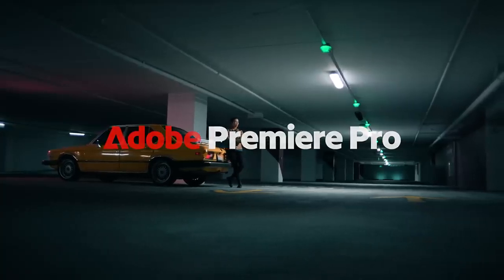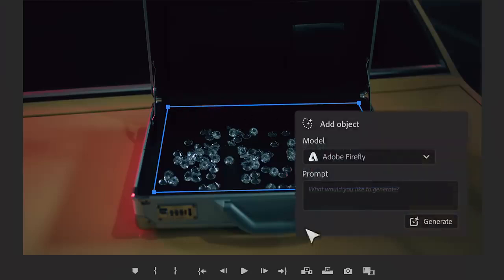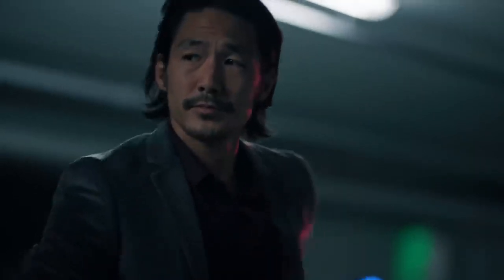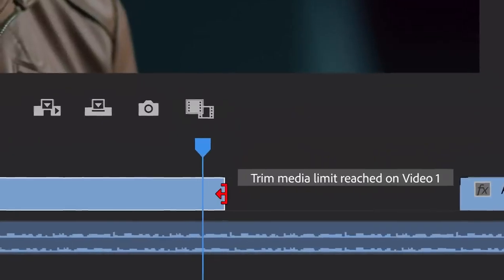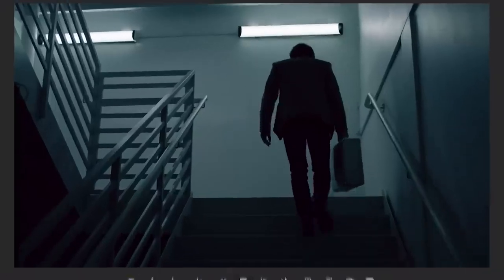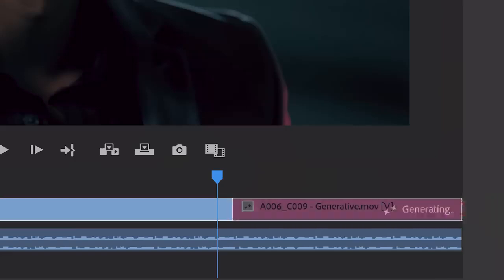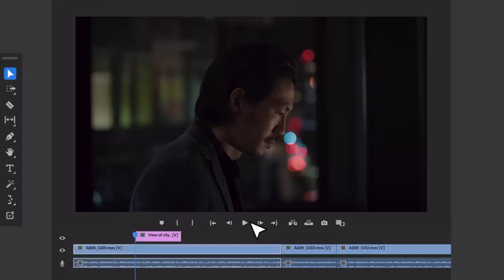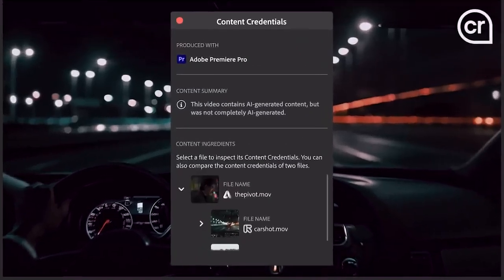Generative AI in Premiere Pro powered by Adobe Firefly! | Video Editing with Sora, RunwayML and Pika